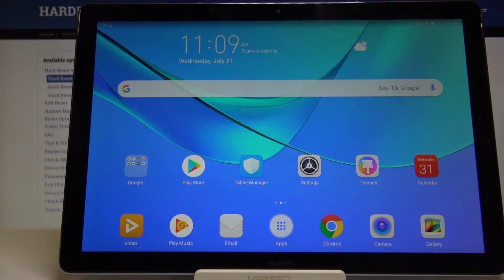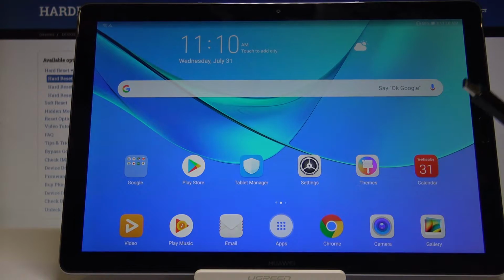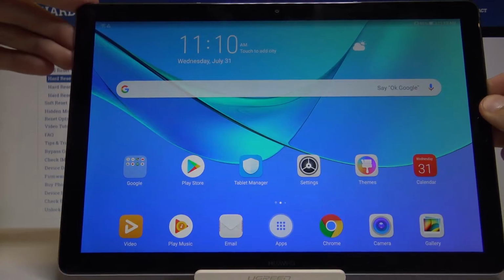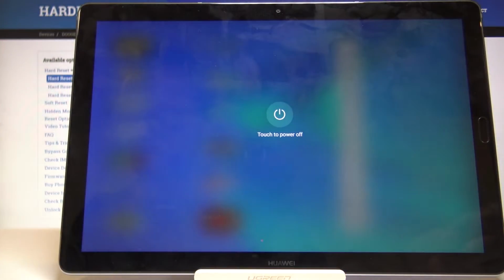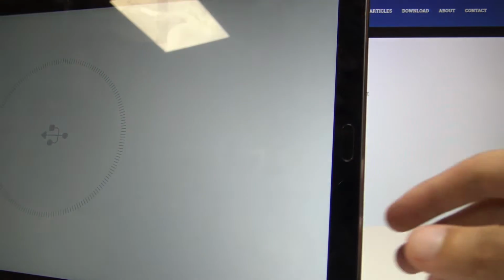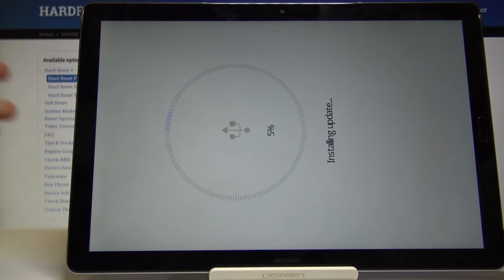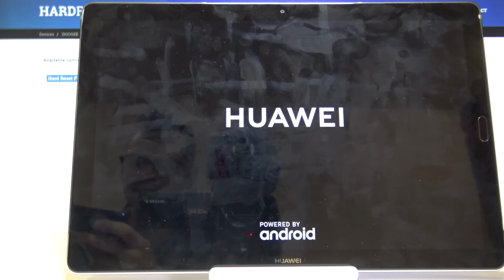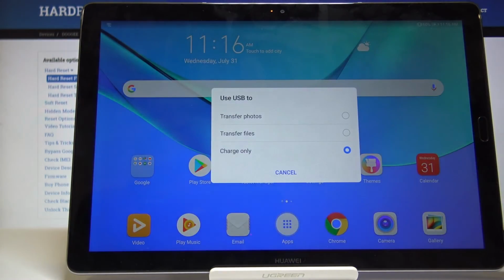How to Boot into Download Mode in HUAWEI MediaPad M5 - Open & Exit Download Mode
Learn more about HUAWEI MediaPad M5:
In case that you need to flash stock firmware in your device you should do it by entering to Download Mode. In order to get the knowledge of how to open this hidden mode you should check out the tutorial above. We will show you the easiest and quickest way of booting into Download Mode.

How to Boot into Download Mode in HUAWEI MediaPad M5? How to active the Download Mode in HUAWEI MediaPad M5? How to exit Download Mode in HUAWEI MediaPad M5? How to quit Huawei Download Mode?